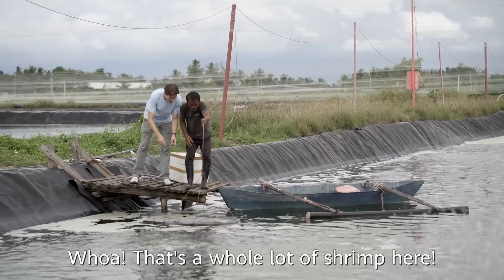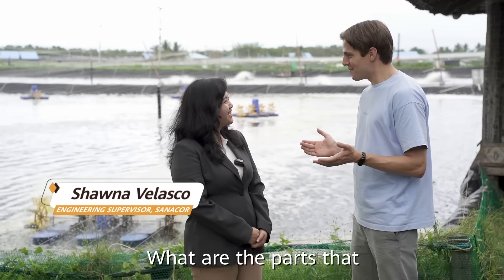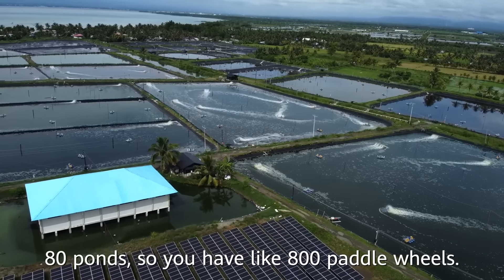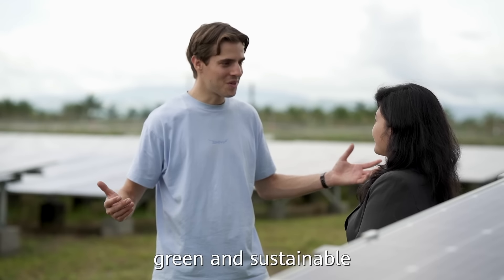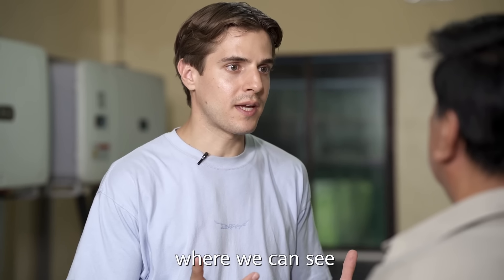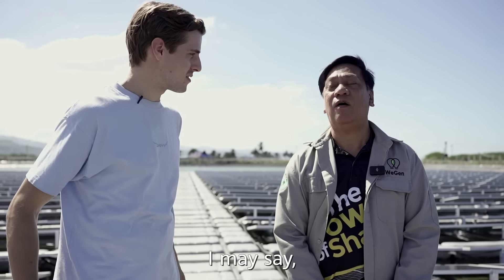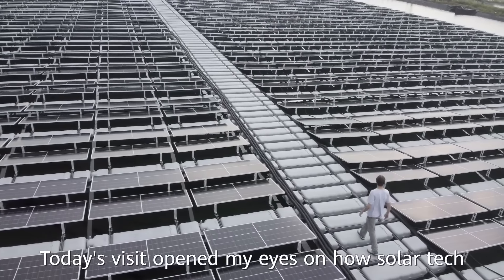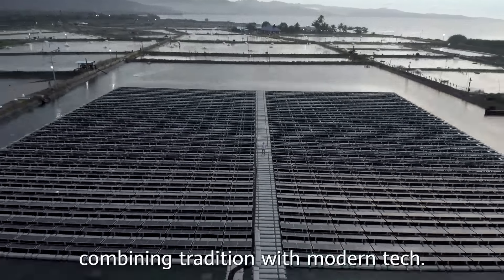Intelligent Aquaculture: Solar-Powered Shrimp Farming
Clean power solutions are safe, reliable, and sustainable. Huawei FusionSolar is helping industries in the Philippines transform with digital, intelligent, and green development. Watch now and see a successful model for the aquaculture industry. @HuaweiFusionSolar#100RaysofSolar